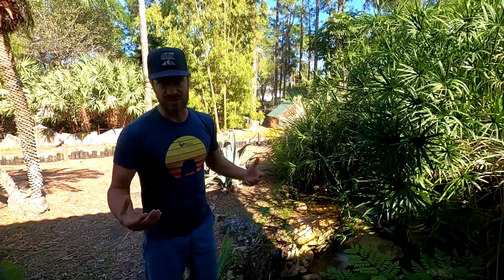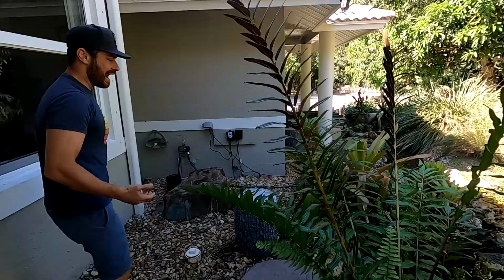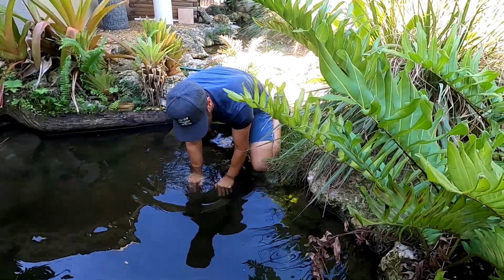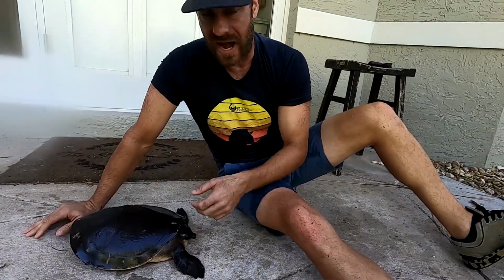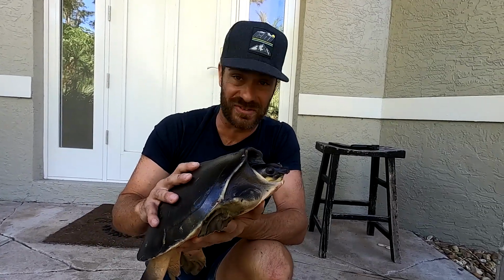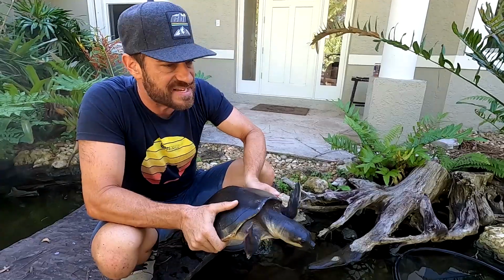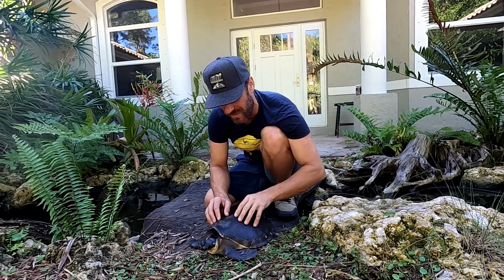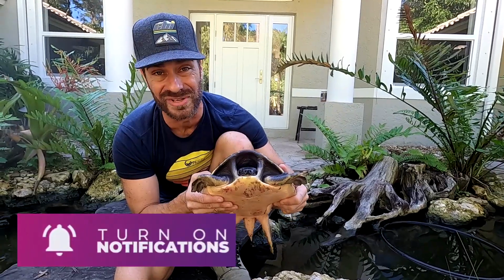Meet my NEW Fly River Turtle!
My good friend Larry Wood has given over care of his prized fly river turtle, who happens to have some health issues.  See what I mean!